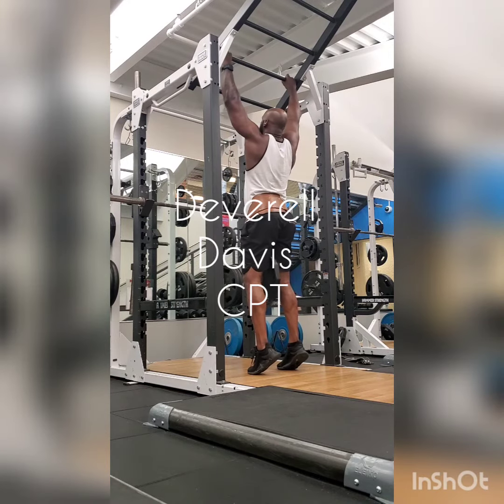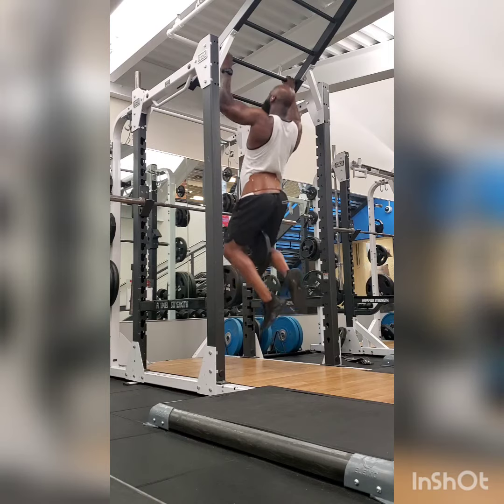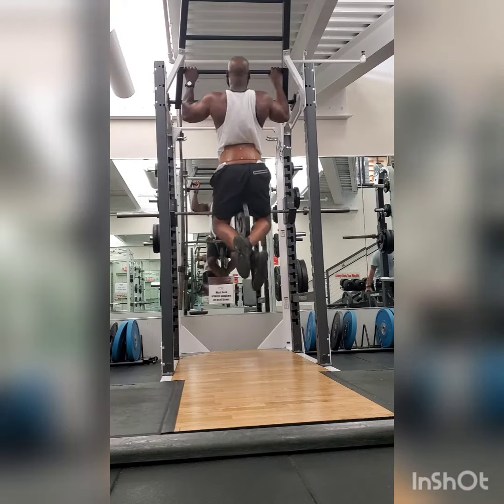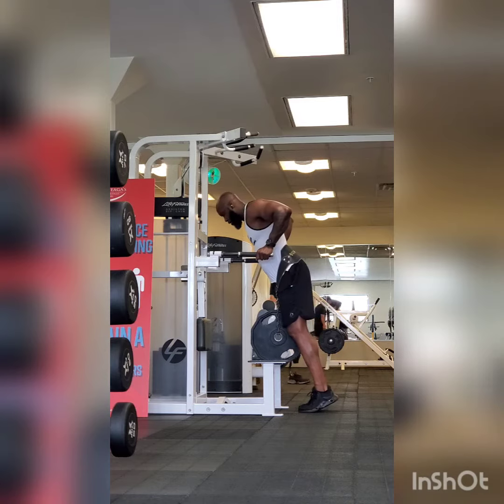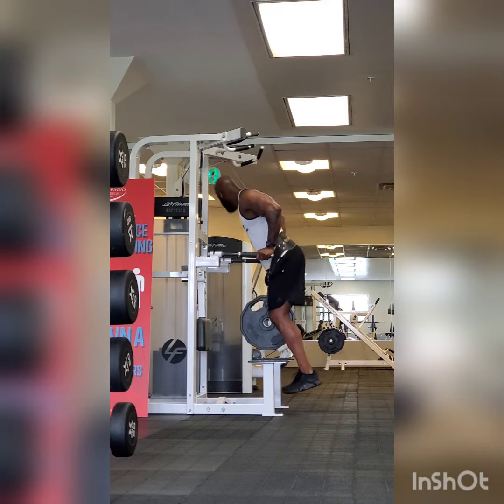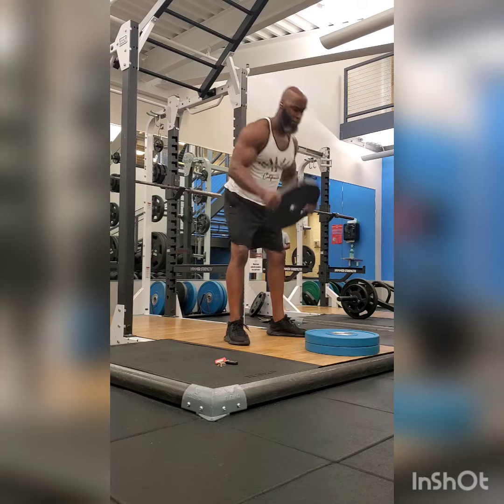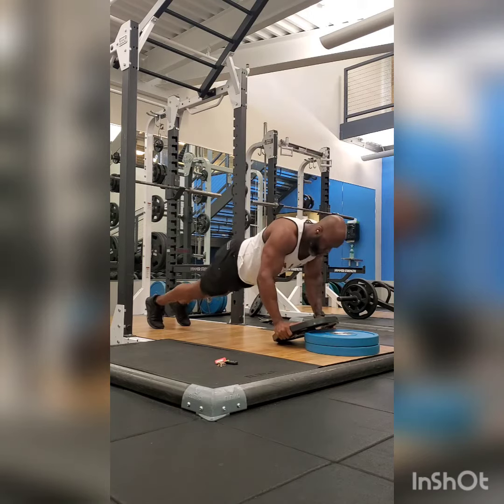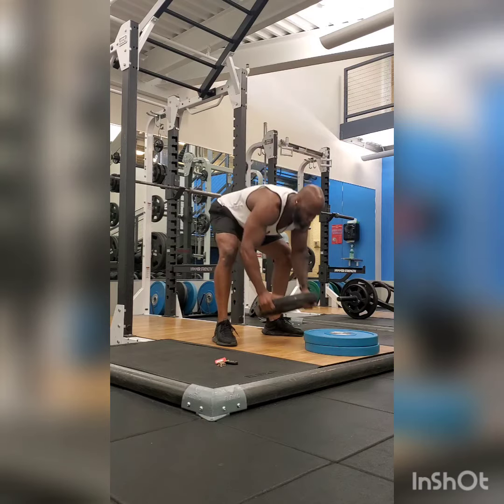5x5 Strength Training (week 1, day 2)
Week 1 and day 2 of my 5x5 Strength Training.
Today is only weighted Pullups and dips. Regular pushups, and ended with explosive weighted burpees.

fitness youtube channel: thecultoffitnessshow